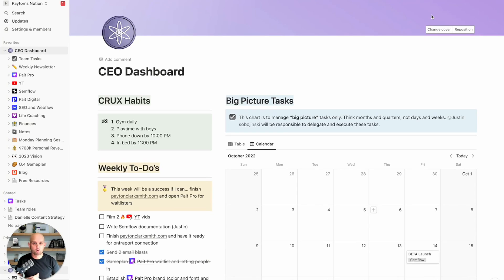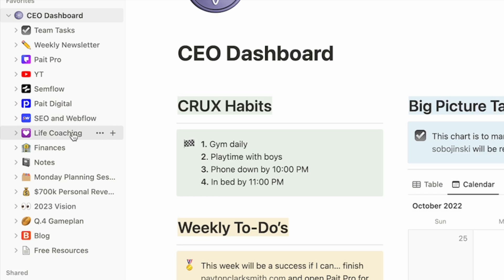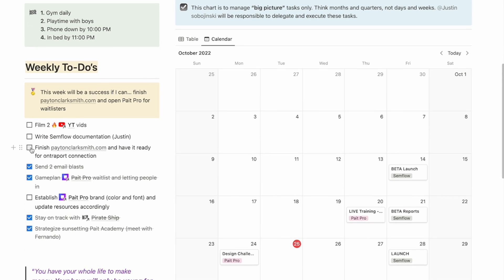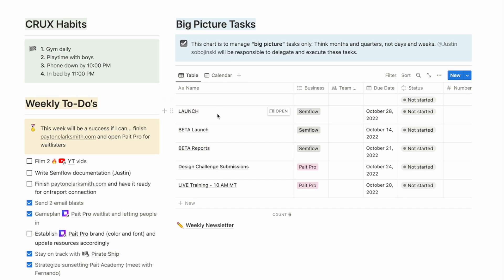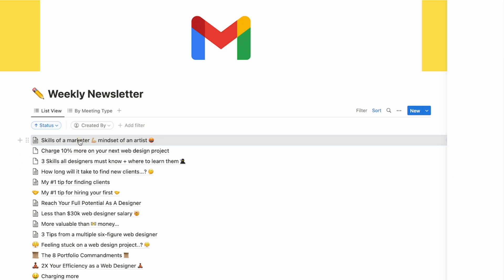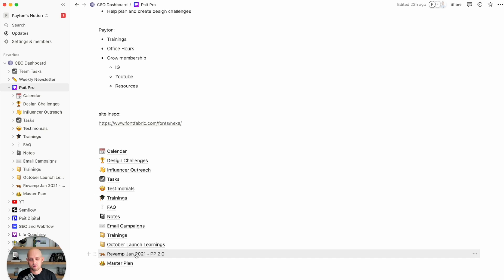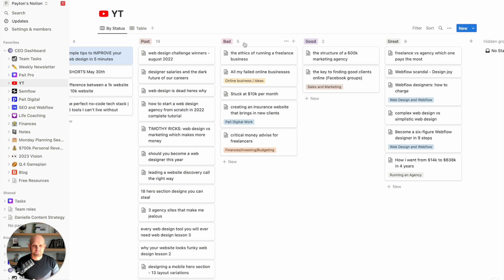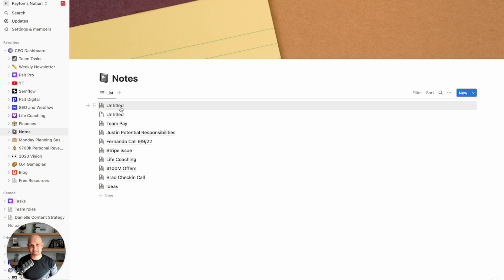How I Run 4 Businesses with Notion - FULL WALKTHROUGH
This is a full walkthrough of my notion and how I use it to run my businesses and my life. During this notiontour I will show you my basic notionsetup and how you can set up the perfect notiontemplate to organize your life.

Chapters
0:00 Intro
0:37 My Notion Dashboard
3:15 My Calendar Setup In Notion
4:23 Managing My Email List in Notion
6:05 Content Calendar in Notion
7:12 Using Notion for Notes